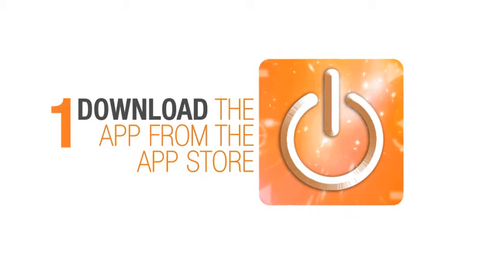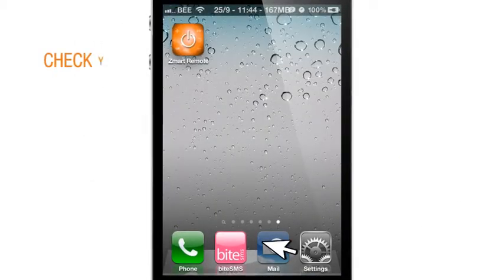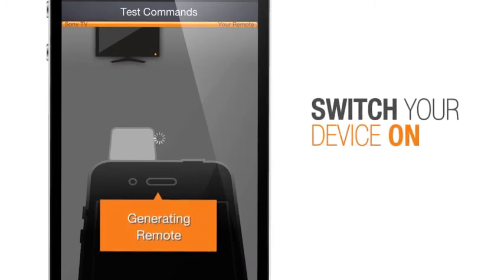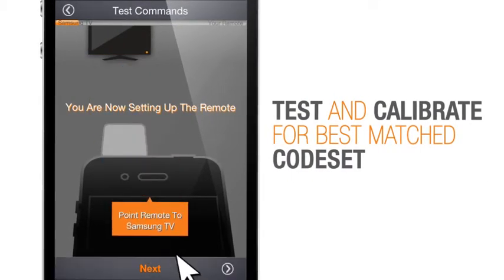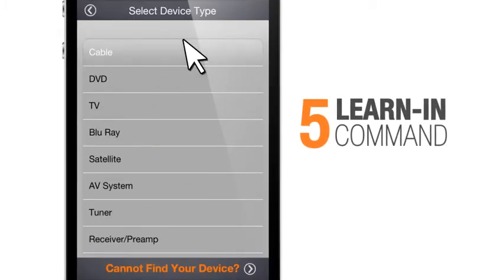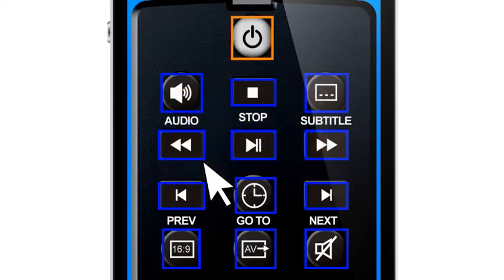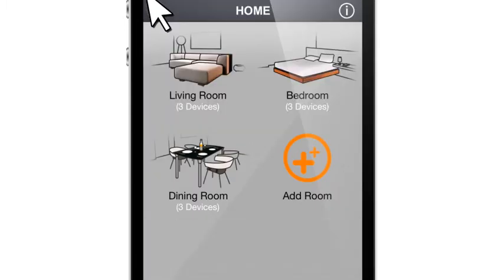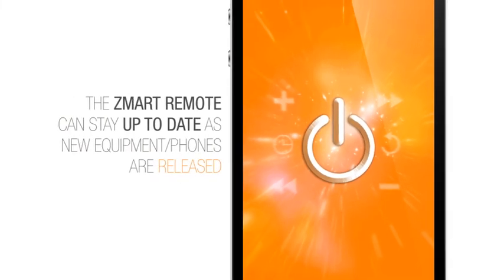Zmart Instructional FINAL British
Zmart Remote